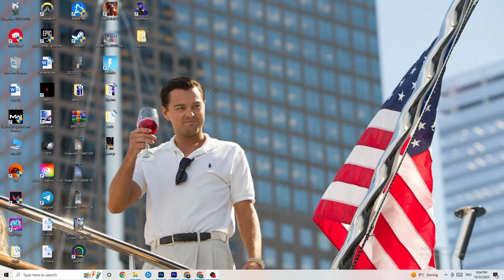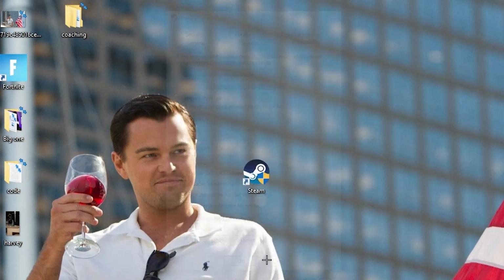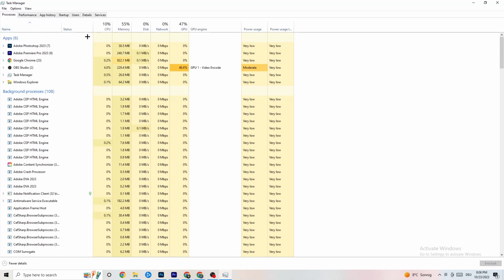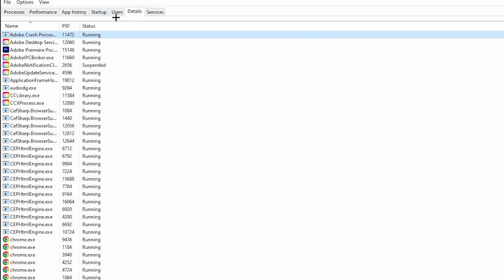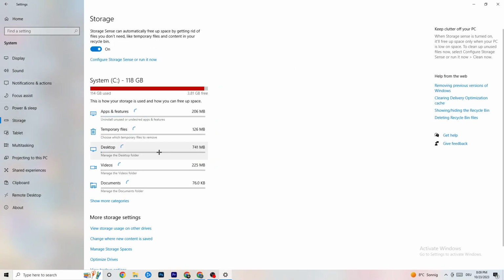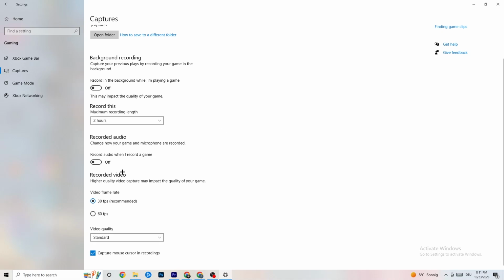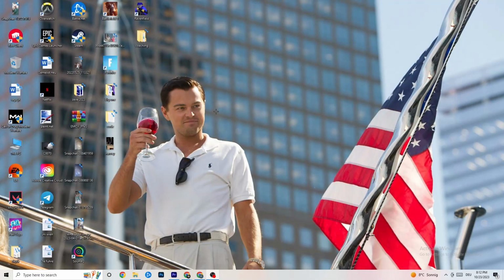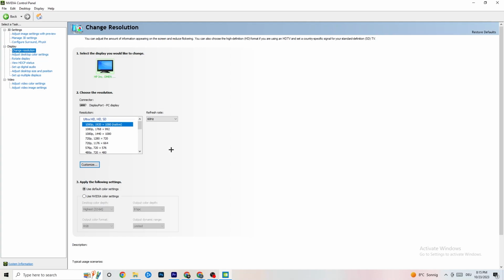How To Fix Bioshock Infinite Crashing! (100% FIX)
"Experiencing frequent crashes in Bioshock Infinite? You're not alone, but don't worry! In this video, we'll guide you through various methods to fix those annoying crashes and enjoy uninterrupted gameplay. Whether you're dealing with startup crashes, random in-game crashes, or other issues, we've got solutions for you. Say goodbye to Bioshock Infinite crashing woes and say hello to a smoother gaming experience. We'll cover everything from crash prevention to problem-solving, so you can get back to exploring the stunning world of Columbia without interruptions.